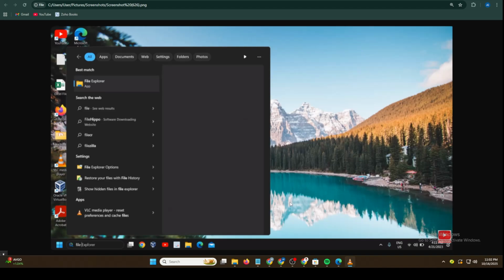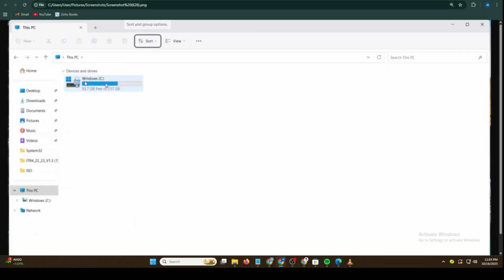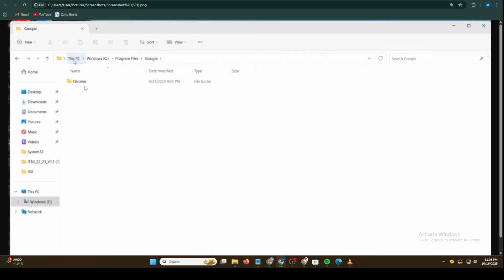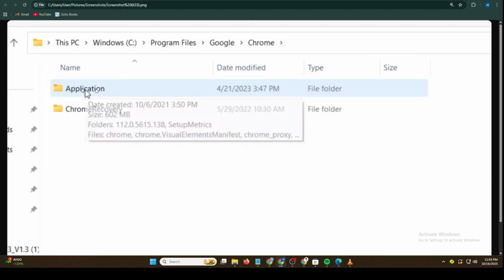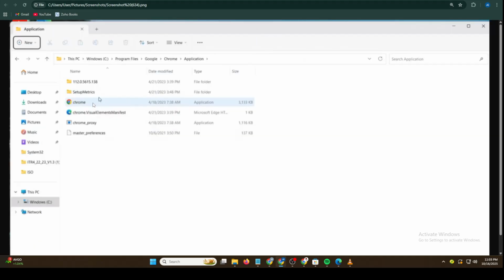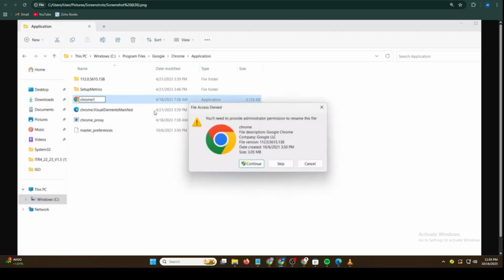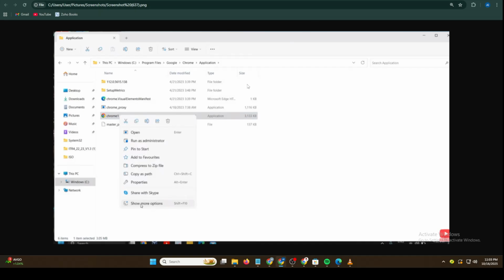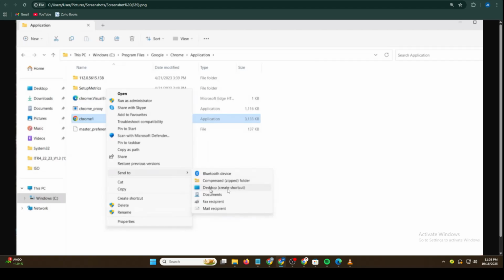Chrome Crashing And Freezing Troubleshooting Tips - 2025 (fast & Easy)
Chrome Crashing And Freezing Troubleshooting Tips
In this video, Chrome Crashing And Freezing Troubleshooting Tips are explained step by step to help you fix common browser issues fast. Learn easy solutions to stop Chrome freezing, crashing, and slowing down on your device.